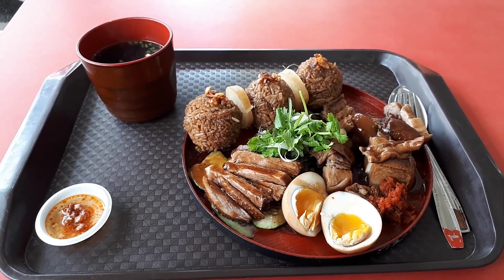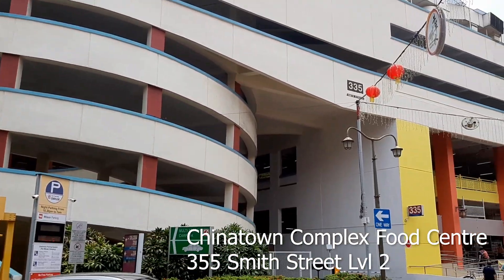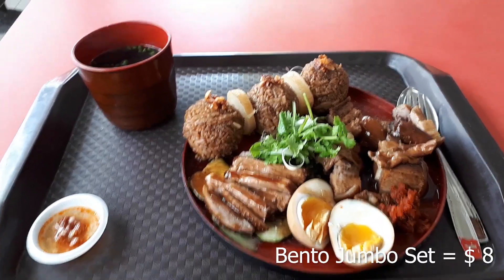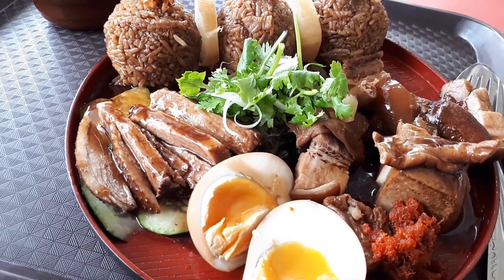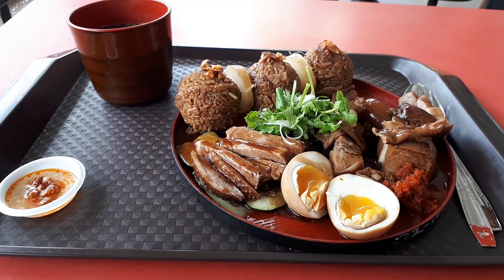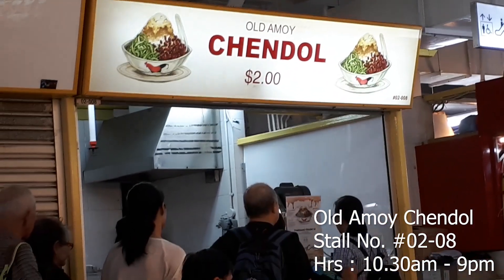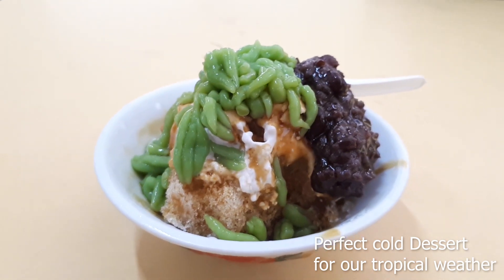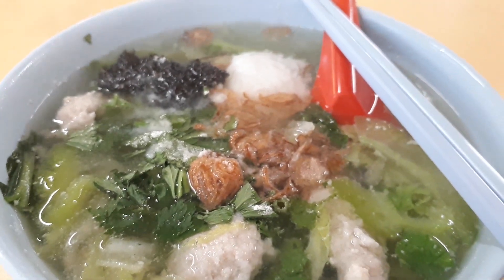Ultimate Hawker Food Guide to Chinatown Complex Food Centre Part 3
Delicious Singapore Hawker Food. Welcome to another Food Adventure with Getting Lost. We are having another Ultimate Hawker/Street/Food Guide to Chinatown Complex Food Centre. In this episode, we will be visiting stalls like Jin Ji Teochew Braised Duck & Kway Chap, Mr Fish, Old Amoy Chendol and New Market Seafood Soup. So join me for my food adventure here at this food centre.

Blogger  gettinglostsg.blogspot.sg